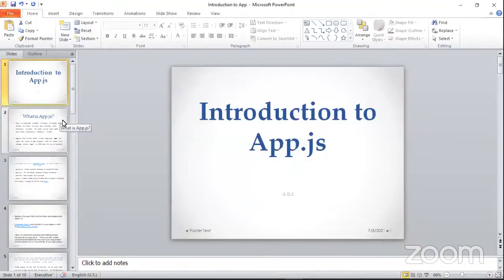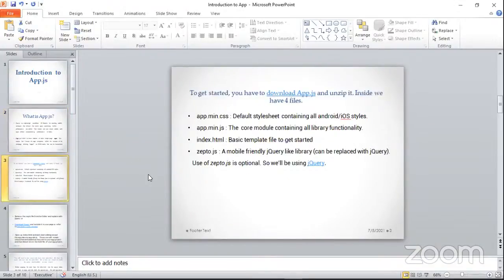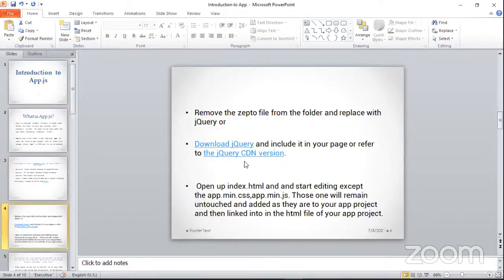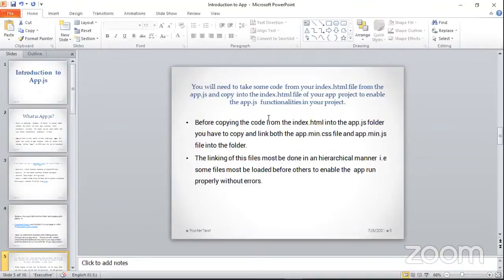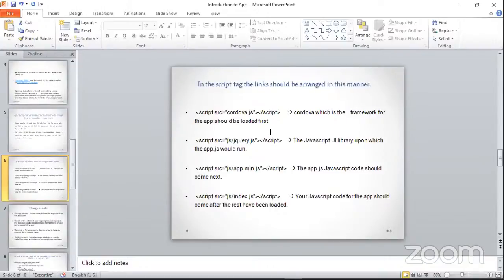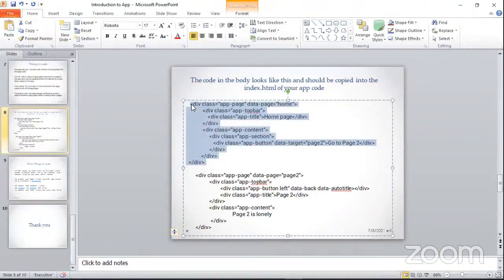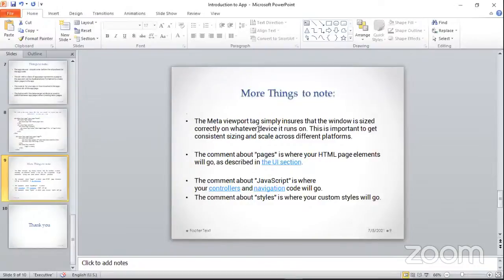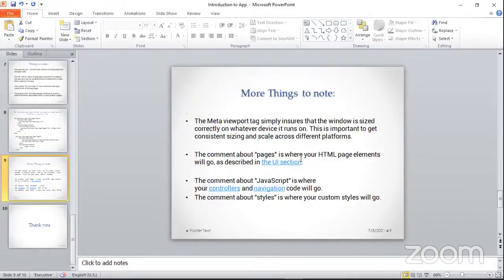Knowledge Development Zoom Meeting